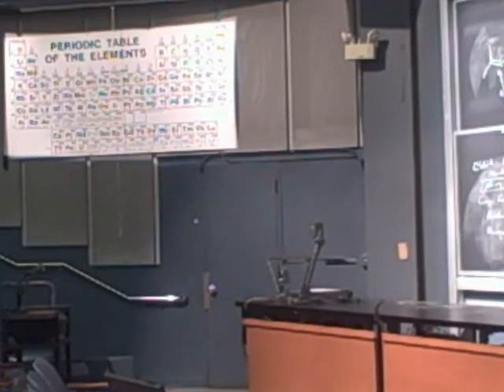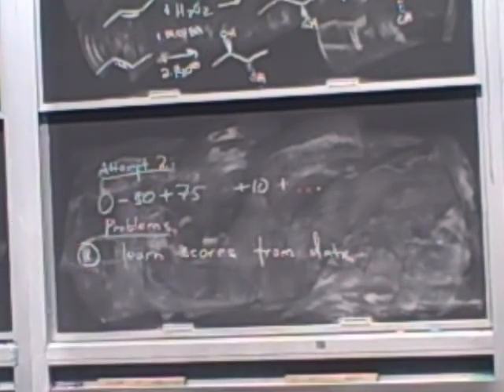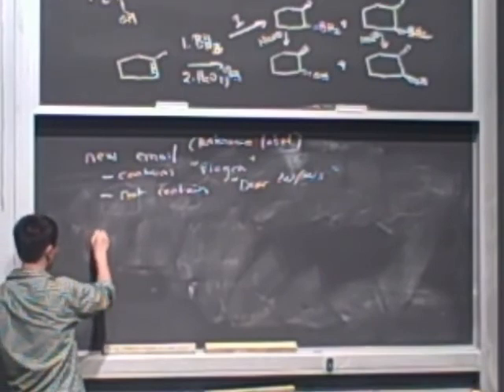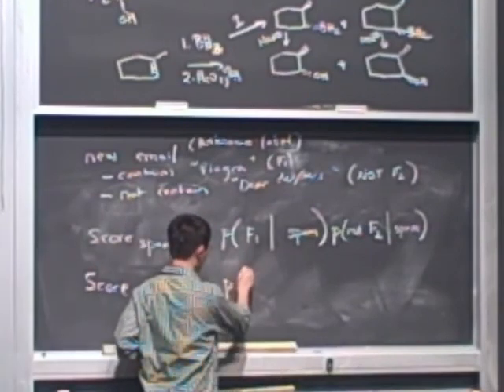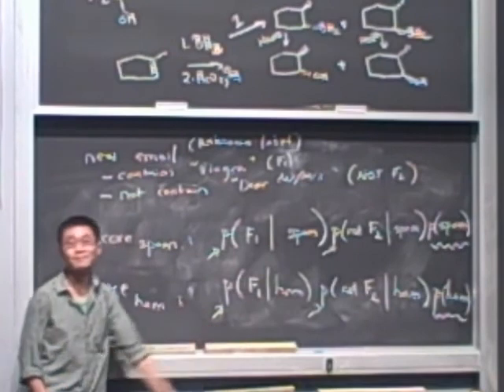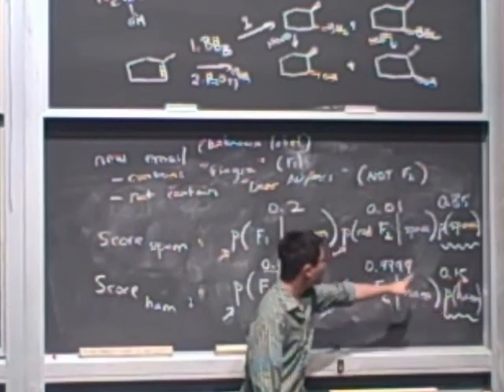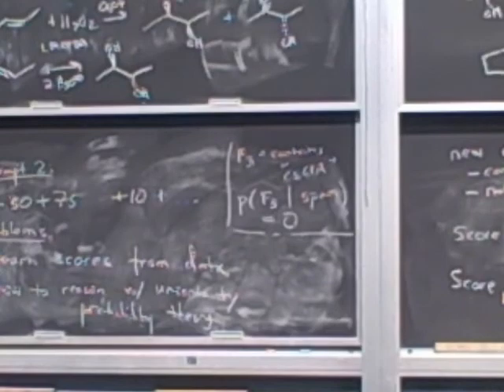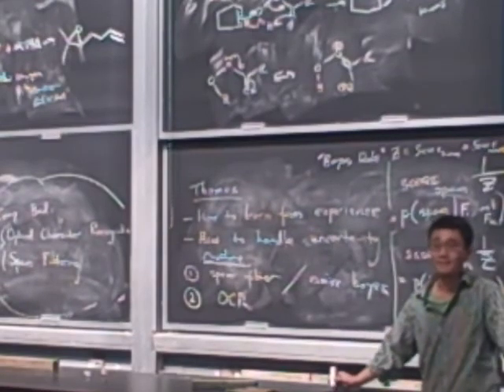CS61A: Project 4: Machine Learning